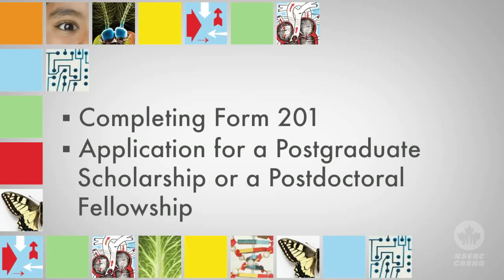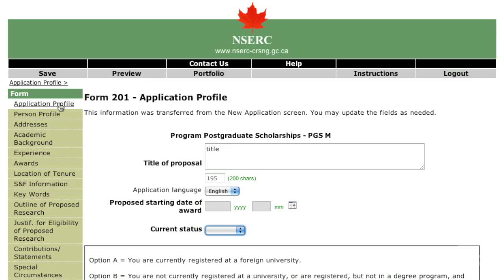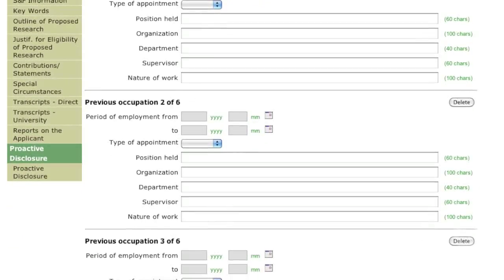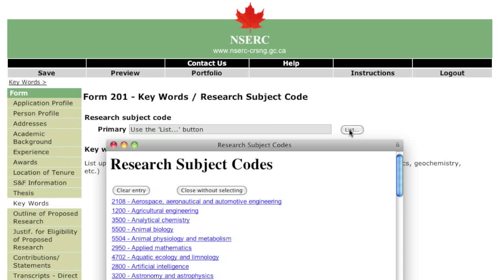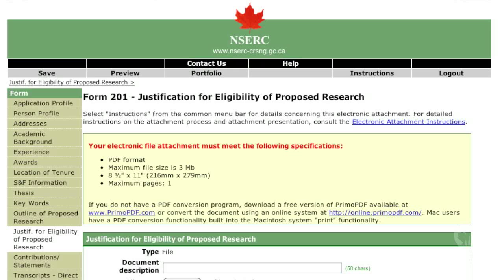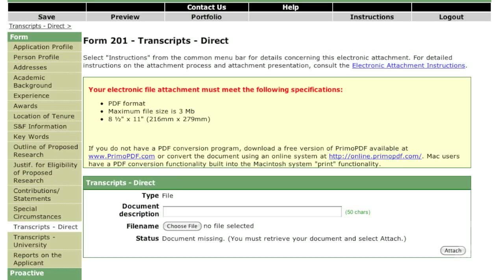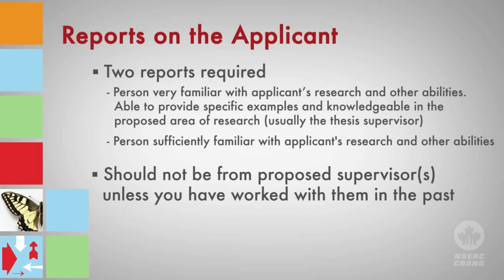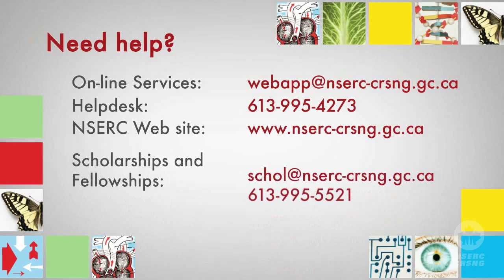NSERC PGS/CGS application tutorial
This video guides students through the process of applying for a Canada Graduate Scholarship or Postgraduate Scholarship from NSERC.